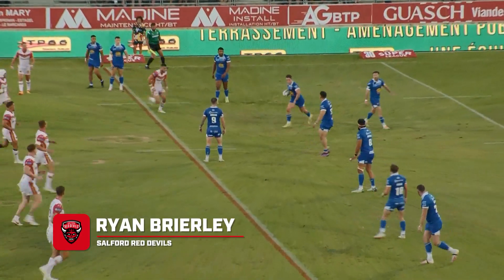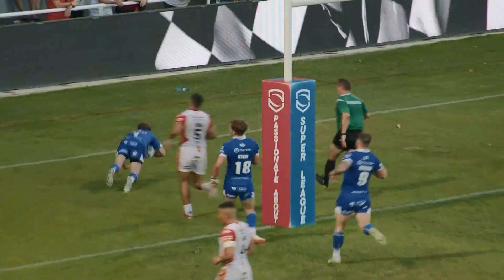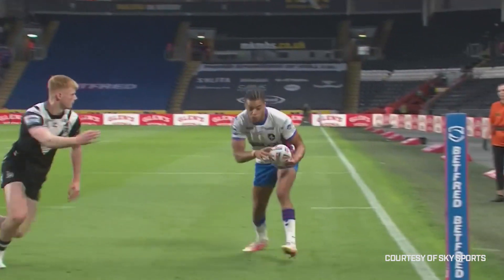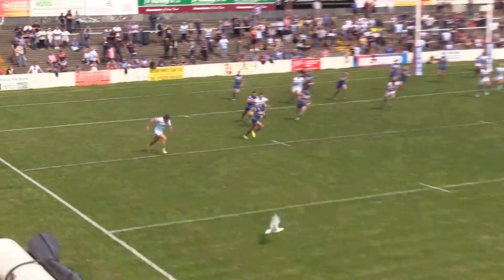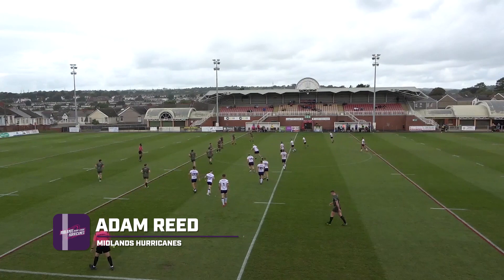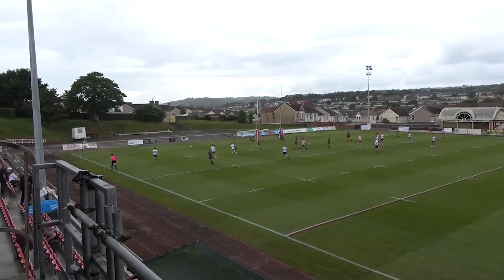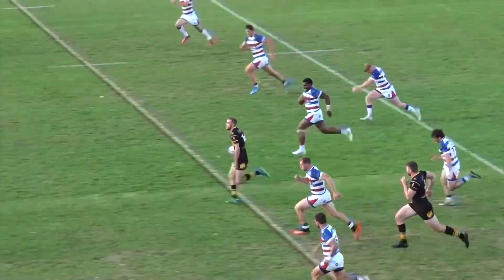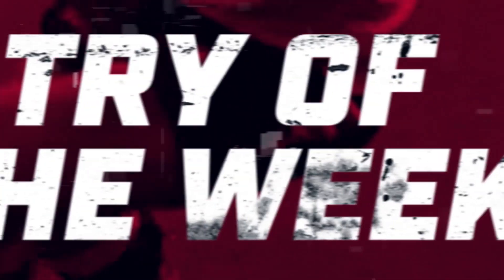Our League Try of the Week | Week 30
There are six more stunning contenders in the Our League Try of the Week - head to 'Polls' in the app and vote for your favourite!